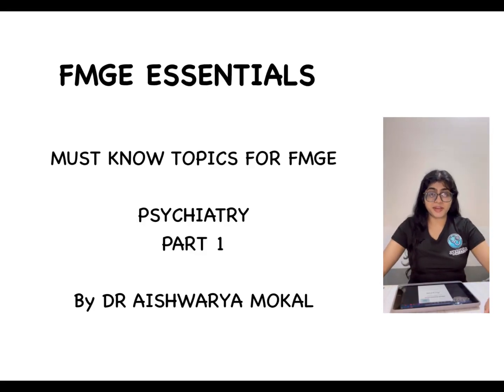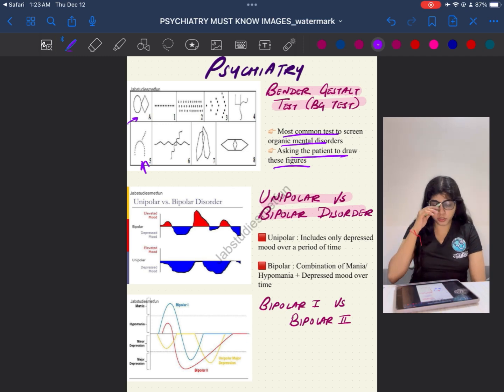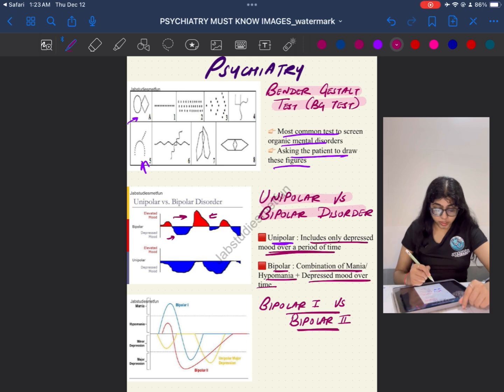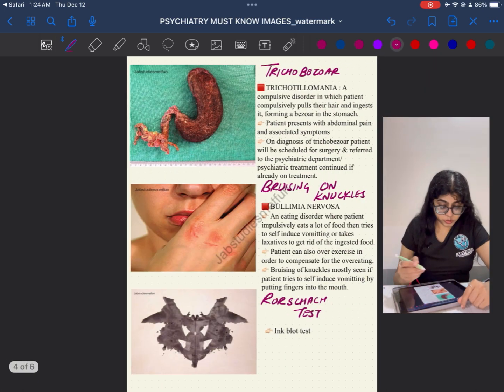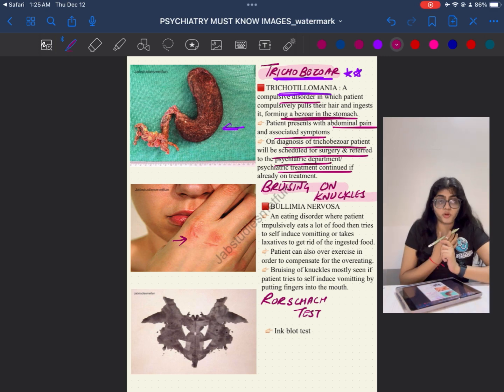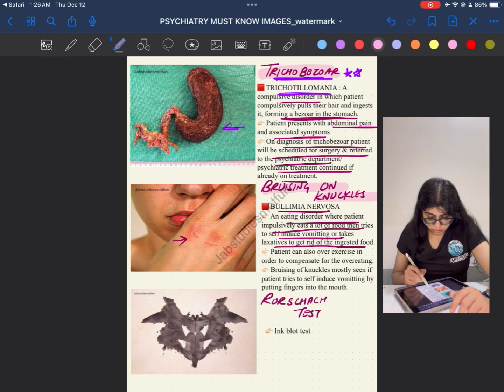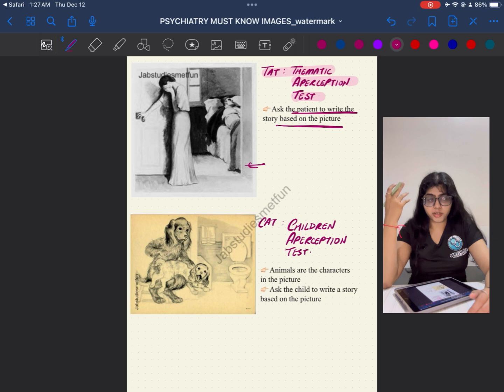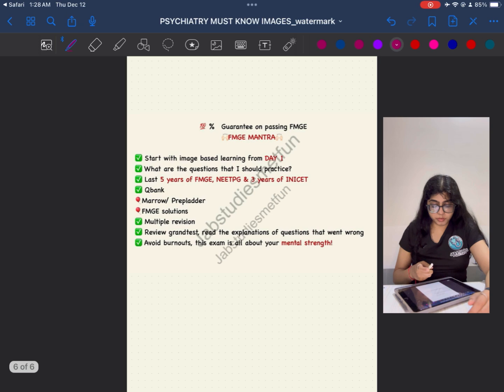FMGE : PSYCHIATRY MUST KNOW IMAGES PART 1 : JABSTUDIESMETFUN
Join the telegram group for the pdf & more  -

Title: FMGE Psychiatry Must-Know Topics | Ace Your Exam!

Looking to ace the FMGE (Foreign Medical Graduate Examination) Psychiatry section? This video covers the must-know topics to boost your score. From high-yield concepts like schizophrenia, mood disorders, and anxiety disorders to quick tips on psychopharmacology and therapy techniques, we’ve got you covered. Whether you’re short on time or just need a focused revision, this is your ultimate guide!

Prepare smart, score high, and clear your FMGE with confidence!